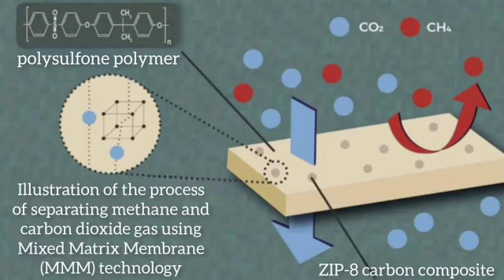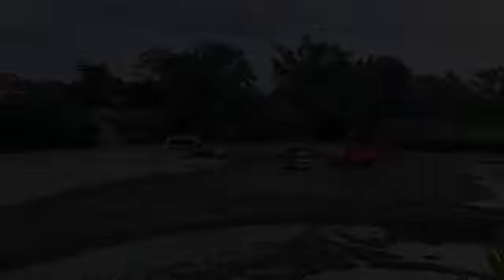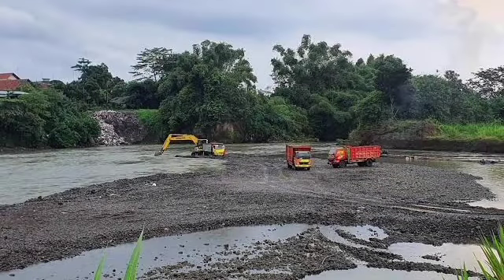Utilization of Coffee Grounds As Construction Material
Researchers in Australia revealed that we can produce concrete that is 30 percent stronger by processing and adding burnt coffee grounds to the mixture.

This "recipe" can solve many problems at once, one of which is accumulated coffee waste. Every year, the world produces 10 billion kg of coffee waste globally, and most of it ends up in landfills.

RMIT University engineer Rajeev Roychand said organic waste disposal posed an environmental challenge because it emits large amounts of greenhouse gases, including methane and carbon dioxide, which contribute to climate change. Meanwhile, as the construction market expands globally, demand for resource-intensive concrete is also increasing, giving rise to a series of other environmental challenges.

For example, the worldwide extraction of natural sand, usually taken from riverbeds and banks, to meet the demand of the rapidly growing construction industry certainly has a major impact on the environment.

Organic products such as coffee grounds cannot be added directly to concrete because they can leak chemicals that weaken the strength of the building material. So, using low levels of energy, the research team heated coffee waste to more than 350 °C while reducing the oxygen.

This process is called pyrolysis. It breaks down organic molecules, producing a porous, carbon-rich charcoal called biochar, which can form bonds so it can be incorporated into the cement matrix.

Roychand and his colleagues also tried pyrolysis of coffee grounds at 500 °C, but the resulting biochar particles were not as strong.

The researchers caution that they still need to assess the long-term durability of their cement products. Currently, they are testing the cement-coffee hybrid's performance in freeze/thaw cycles, water absorption, scuffing, and many other stressors.

The research team is also working to create biochar from other organic waste sources, including wood, food waste and agricultural waste.